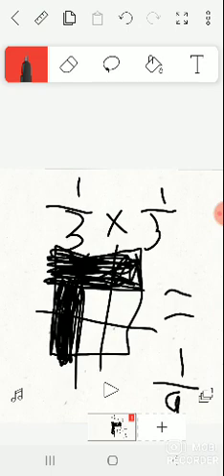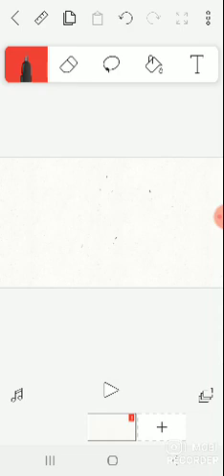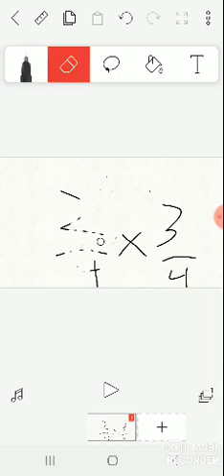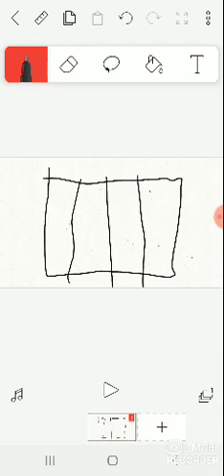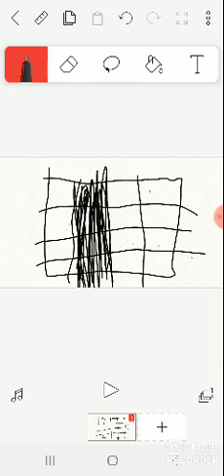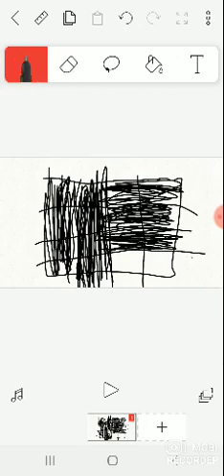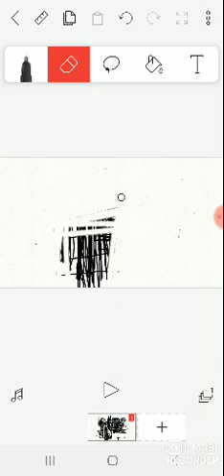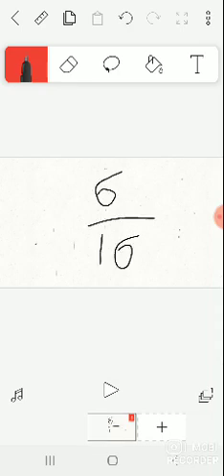multiplying fractions math lesson